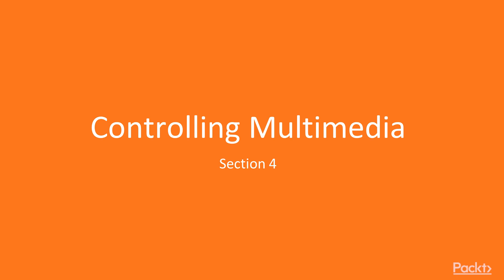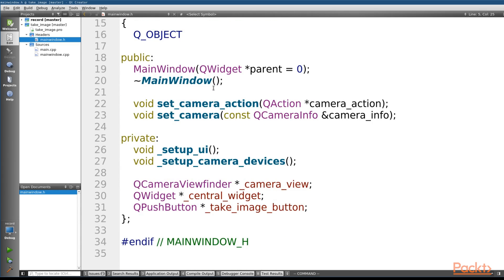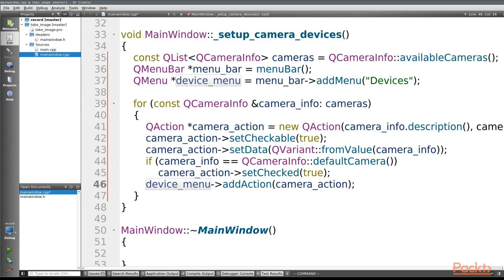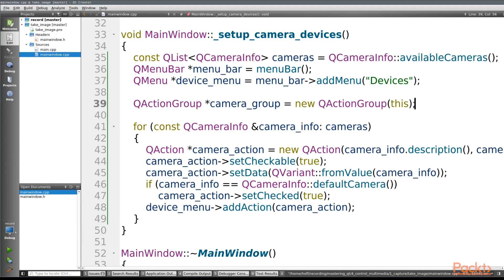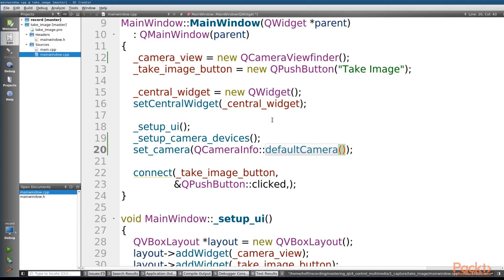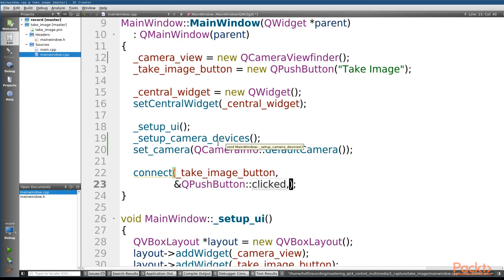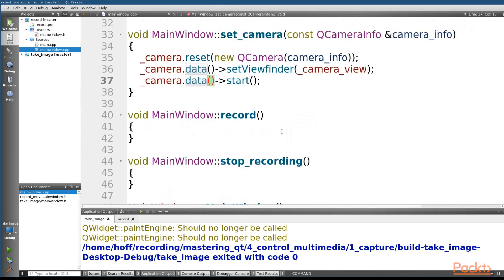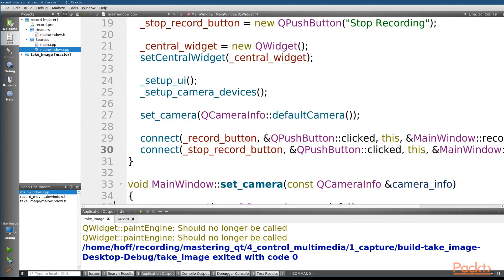Mastering Qt 5 GUI Programming: Multimedia Capture | packtpub.com